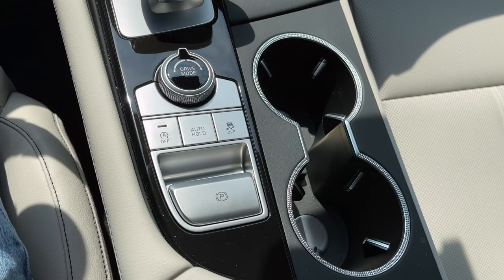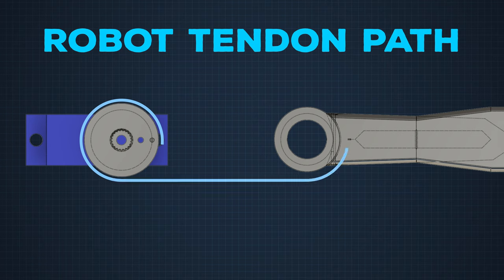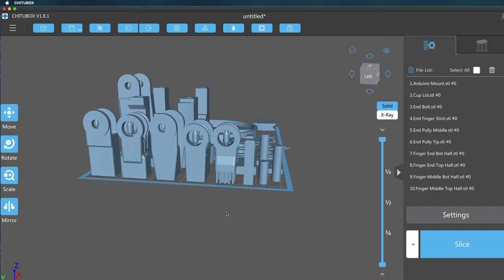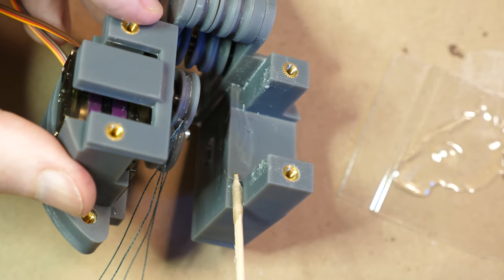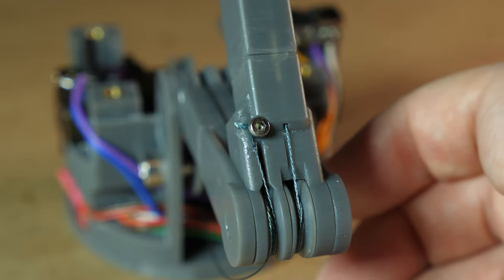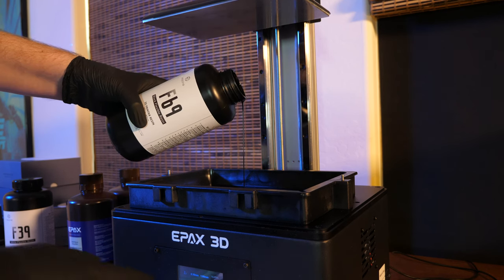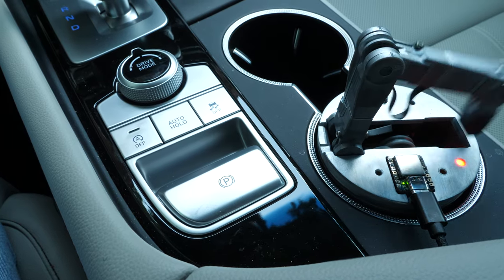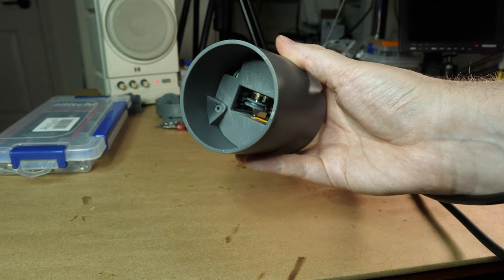Tiny Robotic Arm - Will It Work?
A robot that can tuck itself down in the cup holder of a car?  And pop out to push a button in the car?  That sounds like a fun challenge.  3D printing? - Check!  A tiny Arduino? - Check!  A flawlessly executed plan? - Uhhhhh...

Here is the Epax E10 4k used in this video
The flexible resin is F69 from Resione
The other resin I used was Epax Hard

Feel free to do anything you like with my code or 3d files.

$40 off: 130ecbda5aee450f

Here is that amazing deal on the plastic sheeting from the "Getting Into" video.

Plastic Food Trays - 12 count of 12x16
(There are some 10x14 ones that are cheaper. But the bigger ones are better for 3d printing)

The rubber mats as seen in the resin handling video
(I normally use both and put the rubber mats on the food trays)

UV Lamp

And this is the other resin I use, Siraya Tech

Blue Lantern Flash hat from this video
Here is my favorite Atari Hat
My shirt is from Hot Topic - don't have a link.

These are not the exact ones from my videos but look pretty good:
Metal Scraper
Safety Glasses